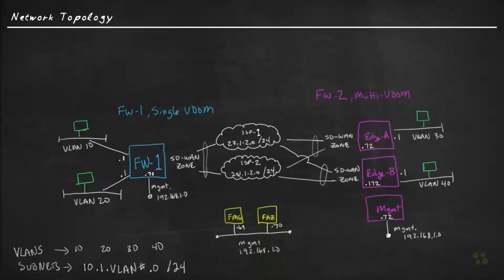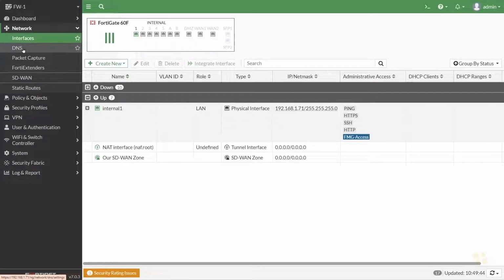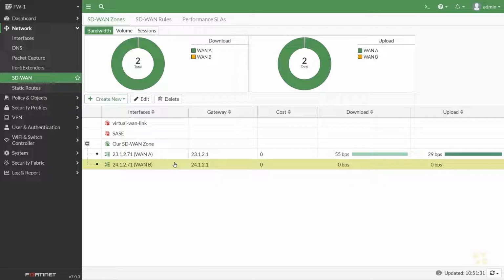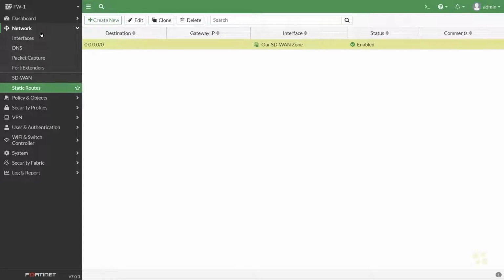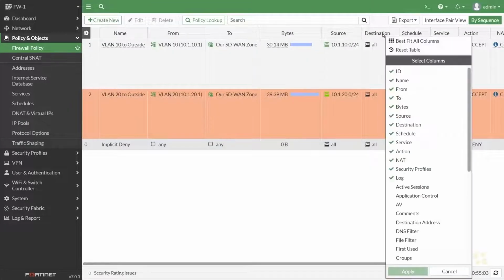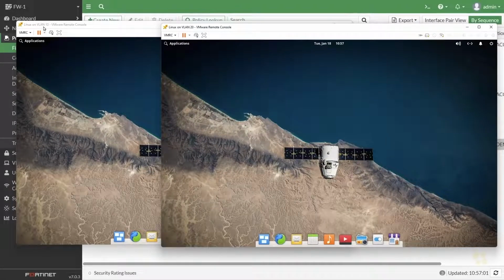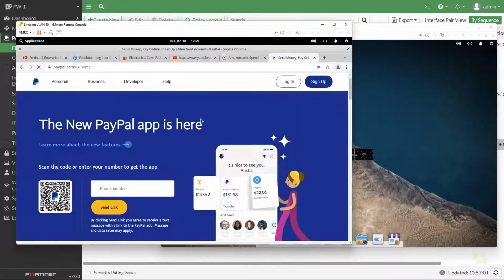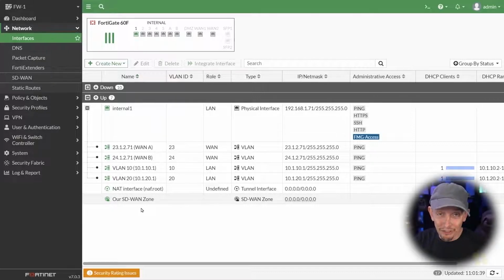Configuration Fortinet NSE 5 | FortiGate | Networking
FortiGate Configuration